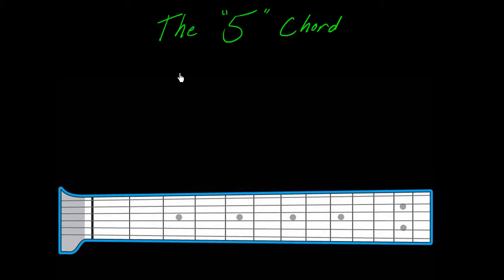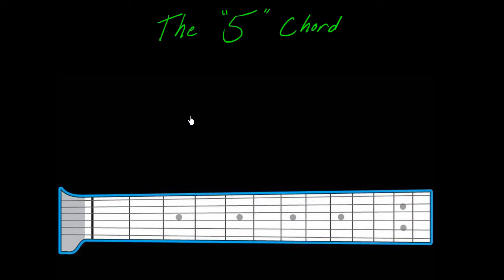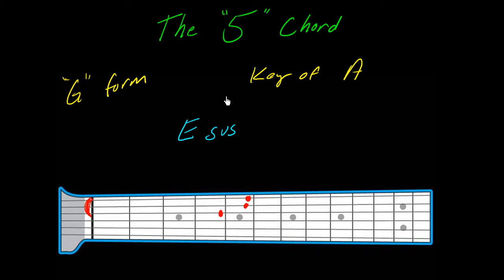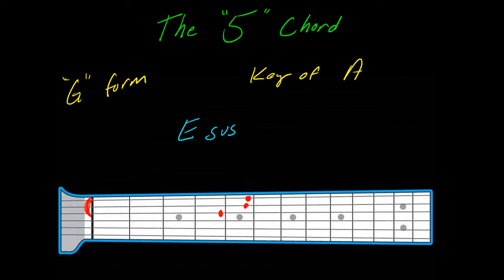How to play the 5th chord as a suspended chord using chord tones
Worshipwoodshed lesson on chord tones for guitar.  This lesson looks at the 5 chord and show how to turn it into a suspended chord.